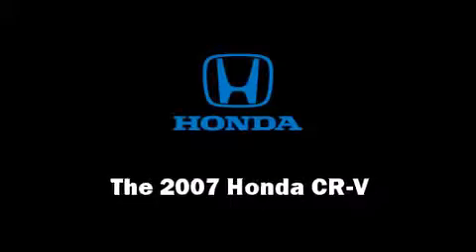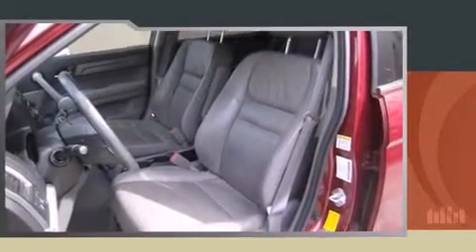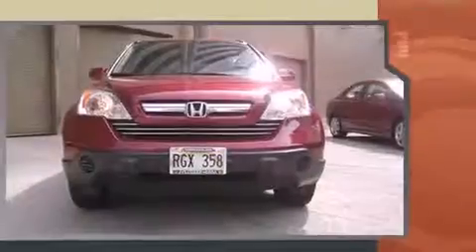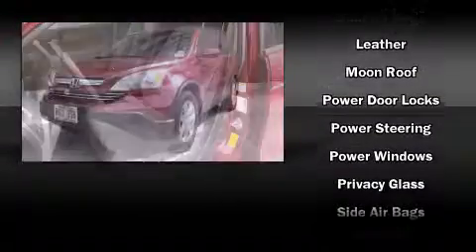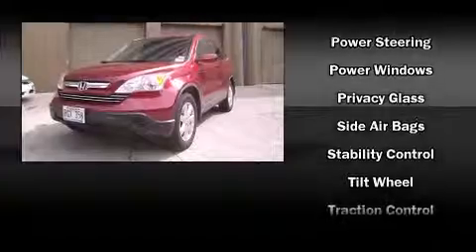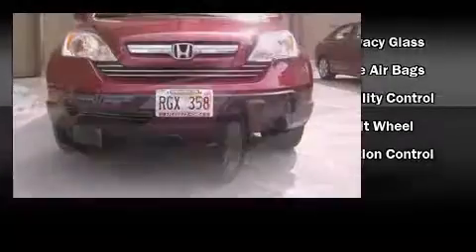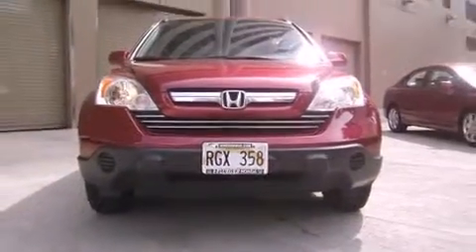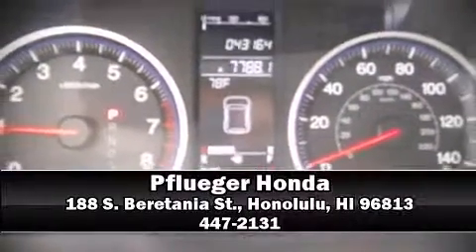2007 Honda CR-V EX in Honolulu, HI 96813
Pflueger Honda
188 S. Beretania St.

Take command of the road in the 2007 Honda CR-V. With fewer than 45,000 miles on the odometer, this 4 door sport utility vehicle prioritizes comfort, safety and convenience. Smooth gearshifts are achieved thanks to the 2.4 liter 4 cylinder engine, and all wheel drive keeps this model firmly attached to the road surface. Top features include leather upholstery, front and rear cupholders, 1-touch window functionality, a trip computer, an outside temperature display, heated seats, rear wipers, and power windows. For drivers who enjoy the natural environment, a power moonroof allows an infusion of fresh air. Honda ensures the safety and security of its passengers with equipment such as: head curtain airbags, front SIDE impact airbags, traction control, brake assist, anti-whiplash front head restraints, a security system, and 4 wheel disc brakes with ABS. Various mechanical systems are monitored by electronic stability control, keeping you on your intended path. Our team is professional, and we offer a no-pressure environment. We'd be happy to answer any questions that you may have. Stop in and take a test drive!